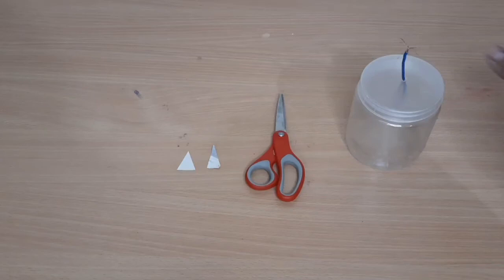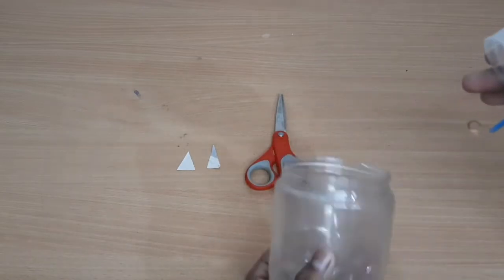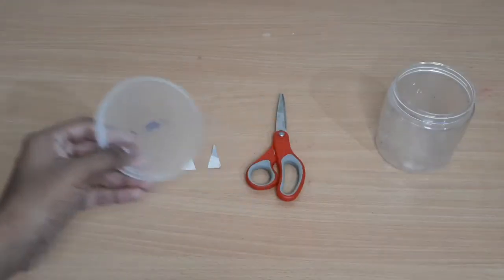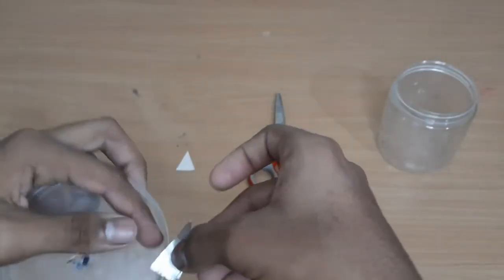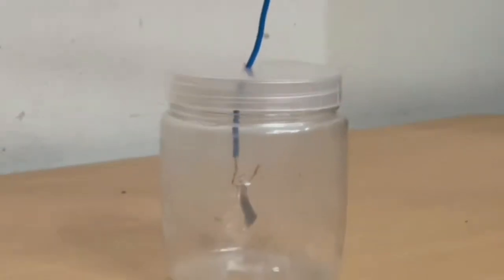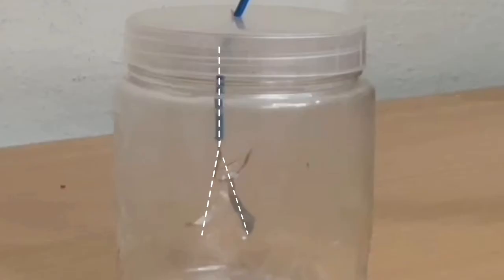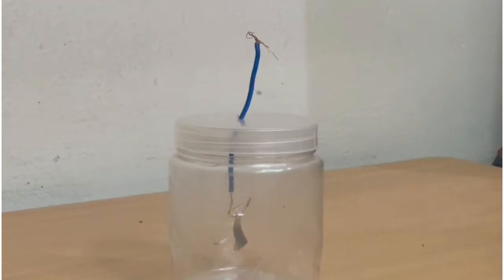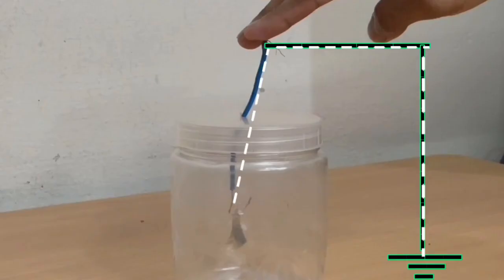Charging An Electroscope By Conduction😱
How Electroscope Works?